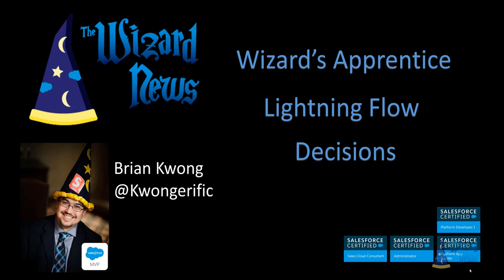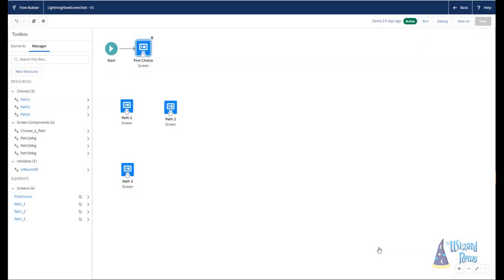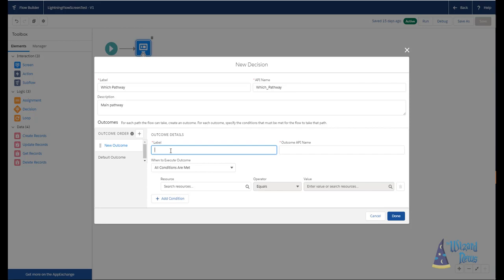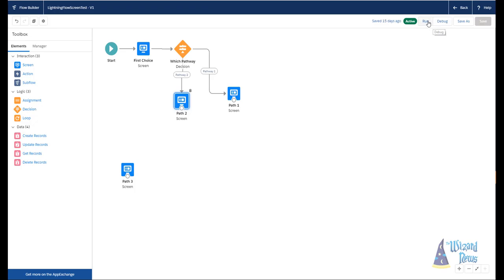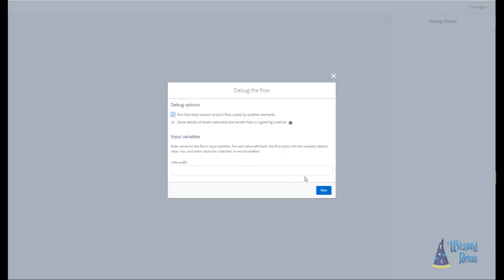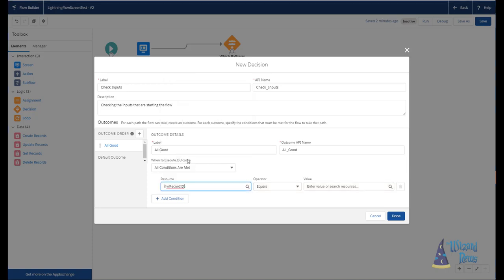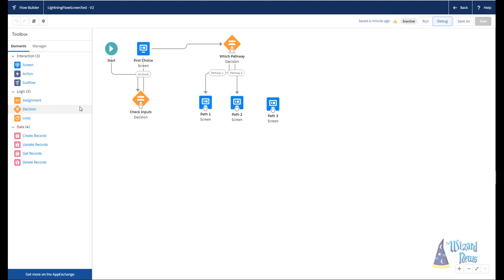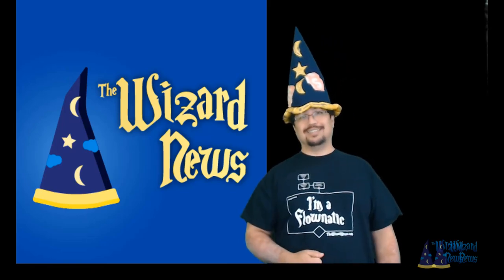Lightning Flow Builder: Decision Element - Wizard Apprentice Episode 3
Lightning Flow Builder is an automation tool within salesforce.com CRM. It's a declarative, clicks not code, tool that can perform both fully automated and custom user interface interactions within the Salesforce platform.

Previously, the Flow used the Cloud Designer which has since been replaced with the new Lightning Flow Builder.

Episode 3is an overview of the Decision Element. How do we create logic pathways in Flow? With Decisions!

Support Me